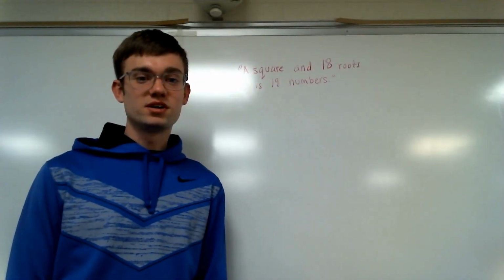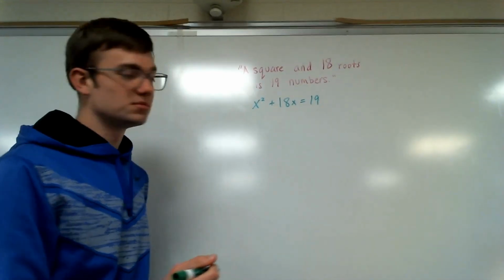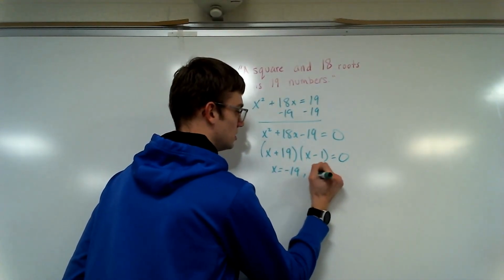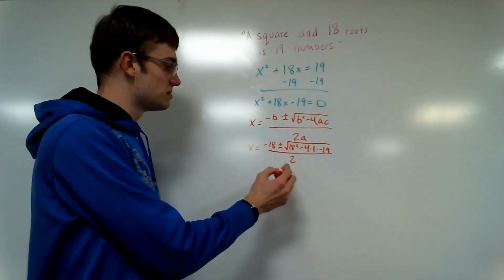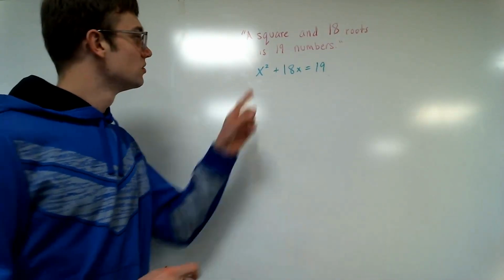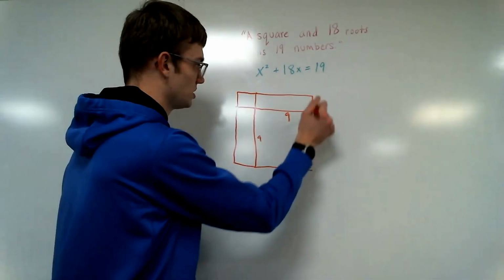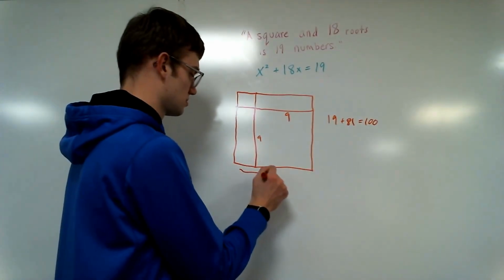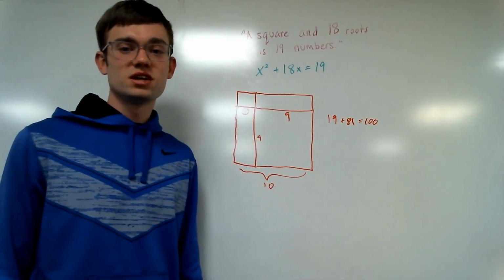Math History Episode 4: Al-Khwarizmi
This video discusses quadratic equations and their origin, the great mathematician Al-Khwarizmi.